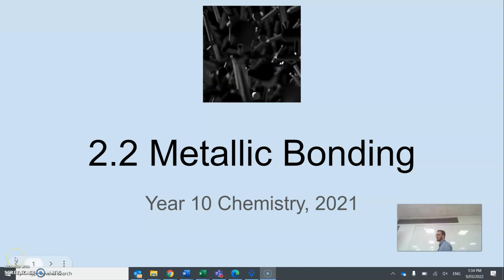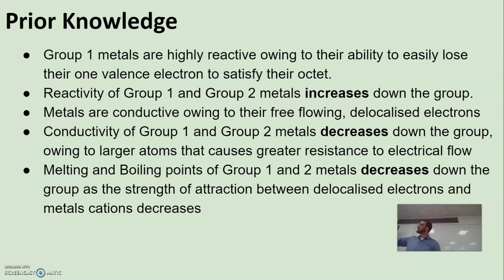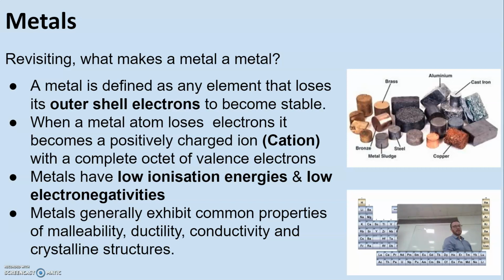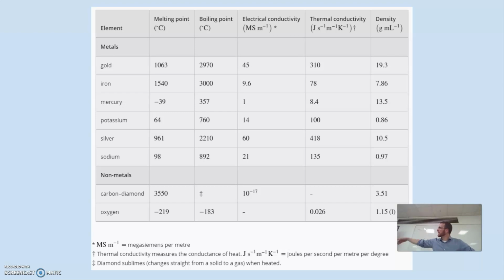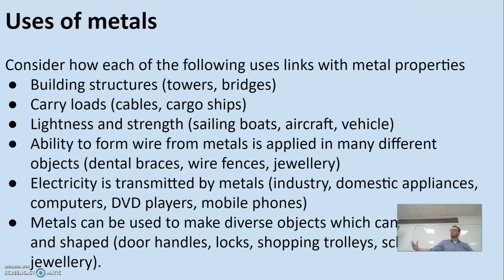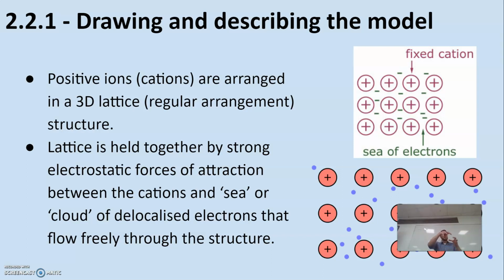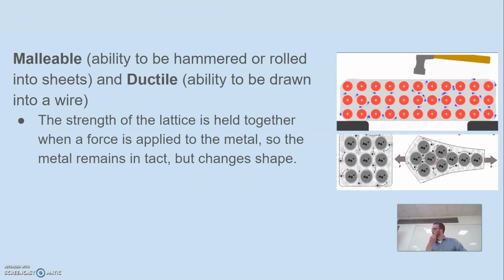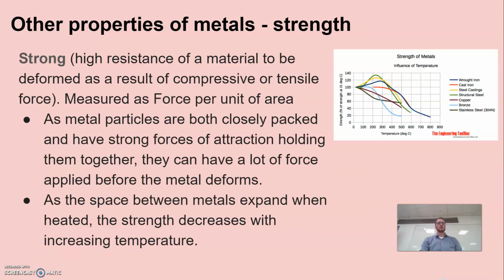2.2 - Metallic Bonding